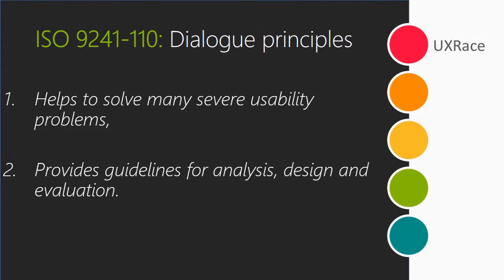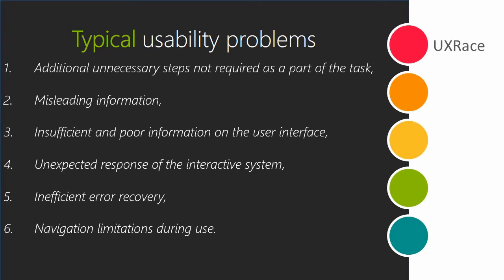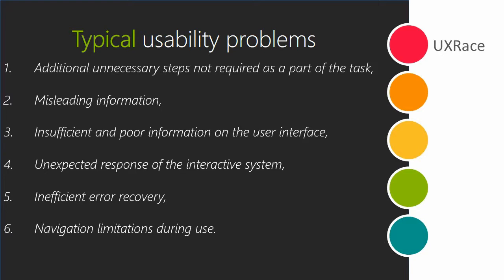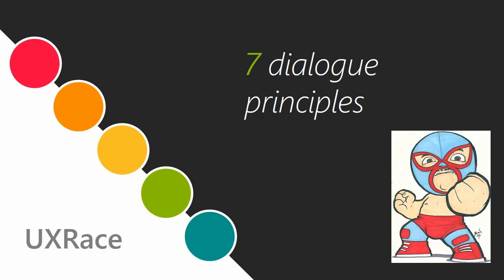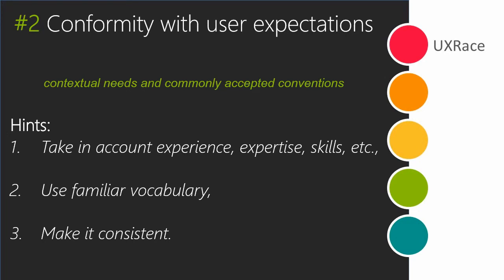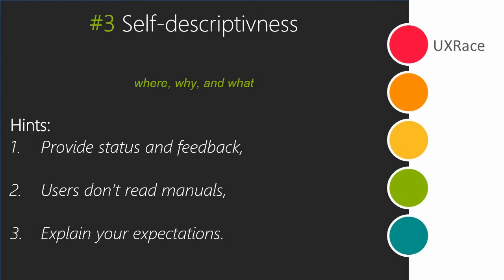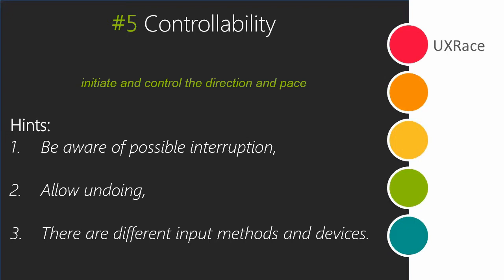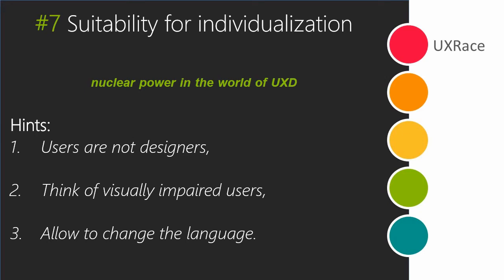UX Techniques - Dialogue Principles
This short video will help you to understand dialogue principles that help to solve frequent usability problems.

Moreover, this video covers most of the content of ISO 9241-110 - one of the most recommended standards for UX designers and Usability engineers.